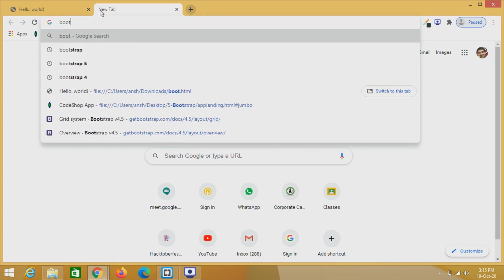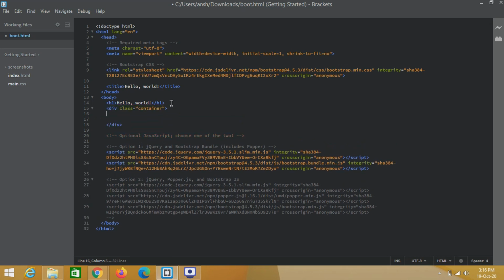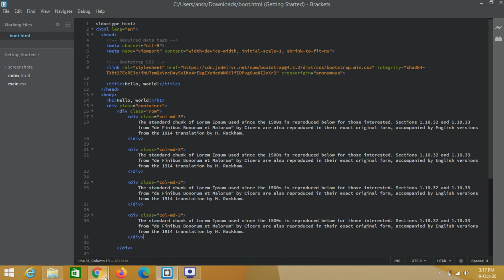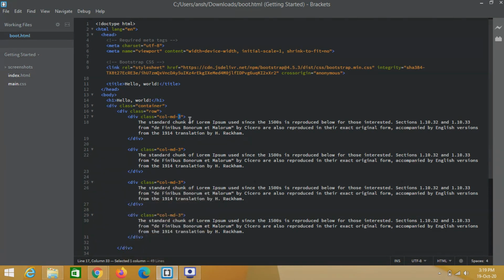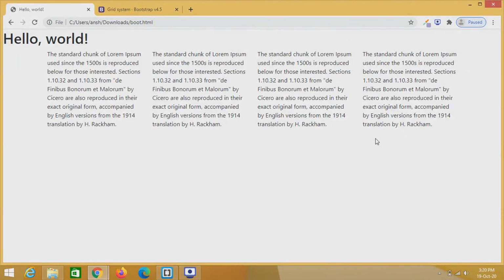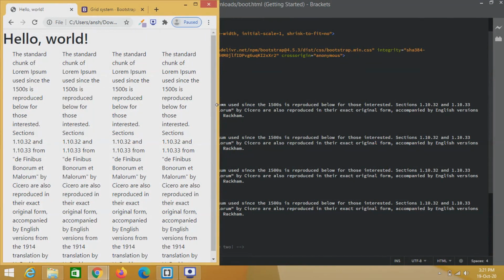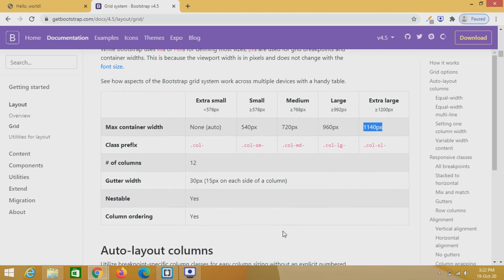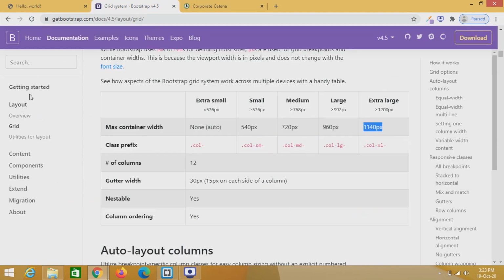Bootstrap Grid System Tutorial | Bootstrap Grid Explained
Bootstrap grid is a powerful system for building mobile-first layouts. It's a very extensive tool with a great number of options.

Learn more about the newest Bootstrap 5 grid system in our tutorial